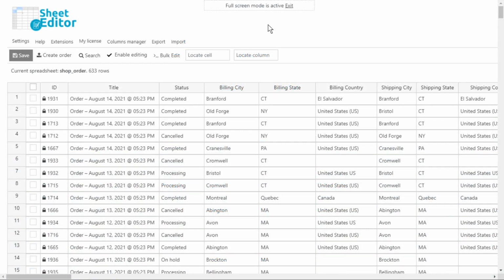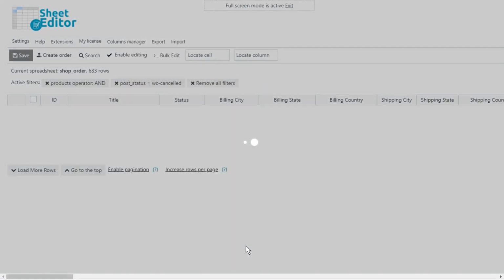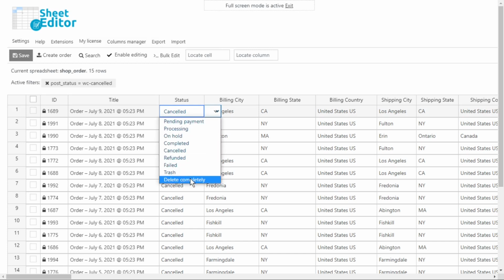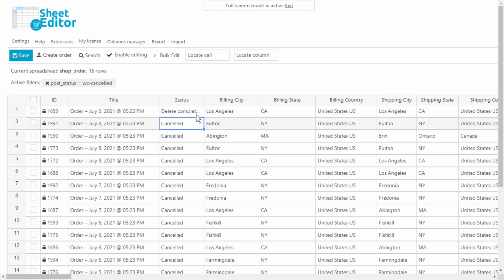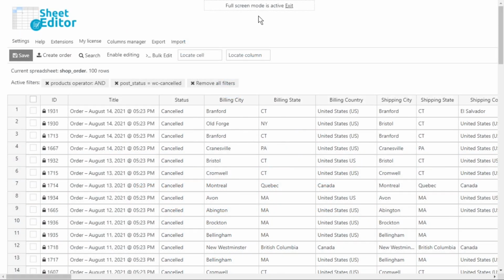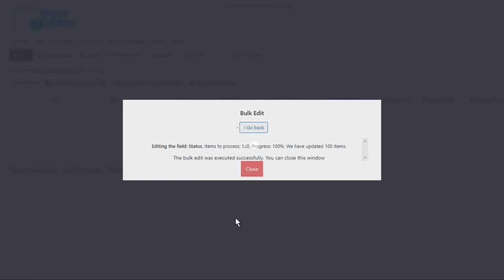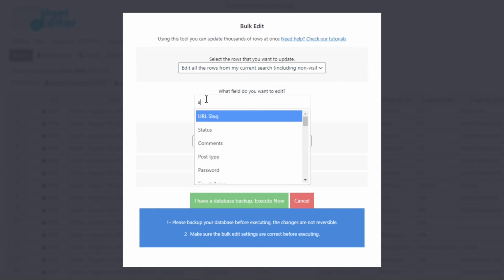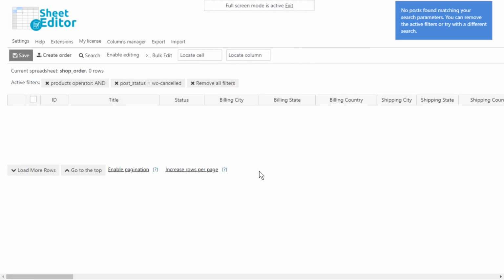WooCommerce – Delete All Cancelled Orders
In this video, we'll show you how to delete all those canceled orders that are just taking up valuable space on our server, and we'll do it in a matter of minutes using the WP Sheet Editor plugin.

00:51 how to search for the cancelled orders

01:20 How to remove the cancelled orders manually

02:00 How to move the cancelled orders to the trash

02:34 How to completely delete all cancelled orders